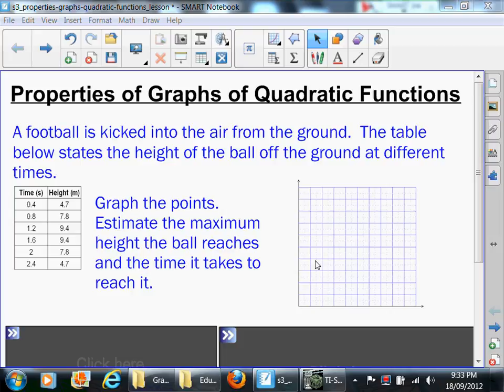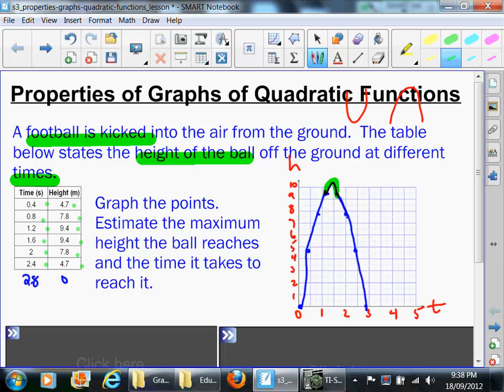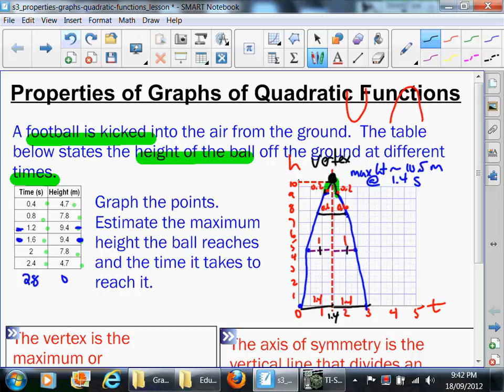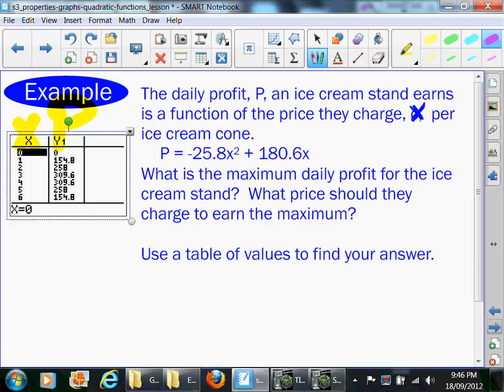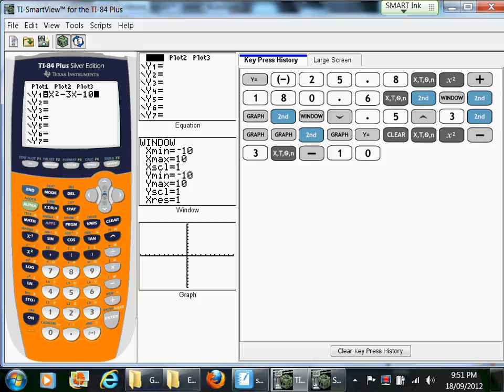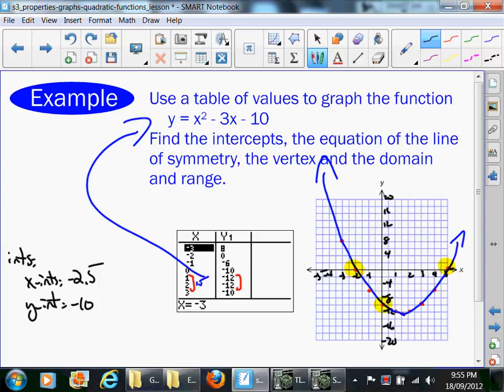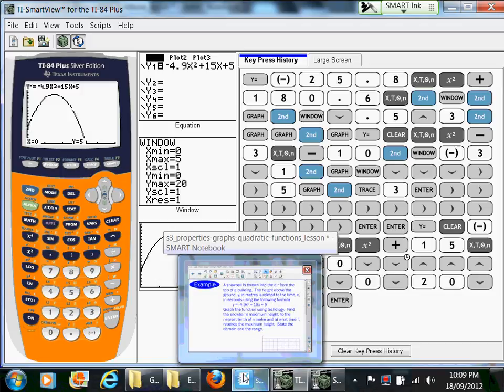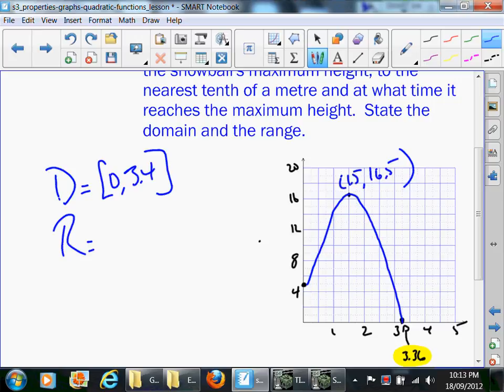11A props quad graphs